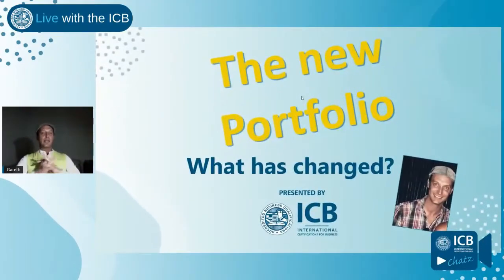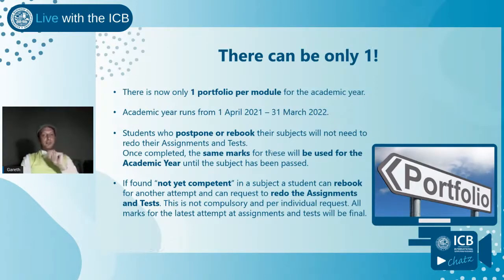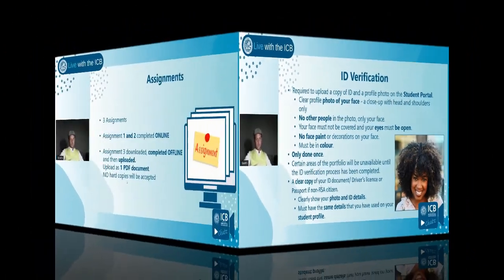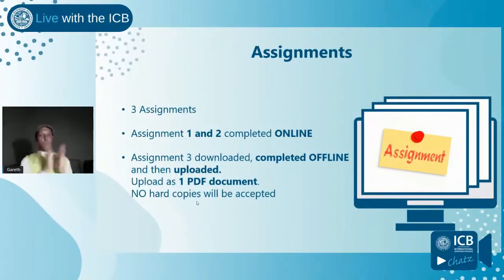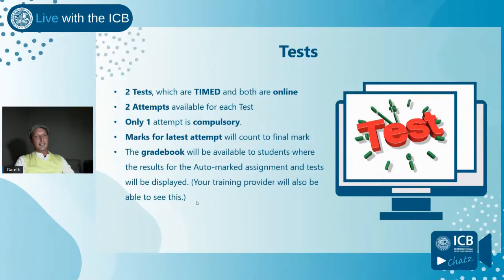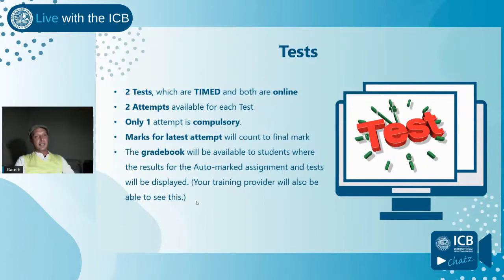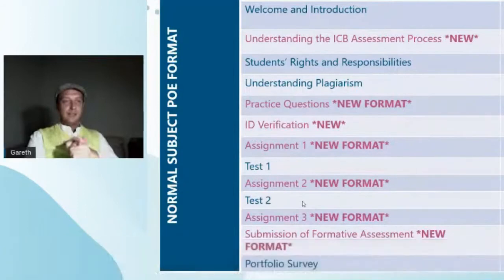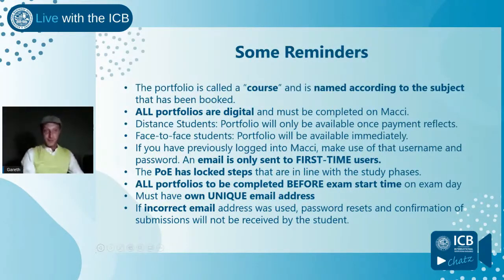ICB PoE Updates for 2021/2022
Watch highlights from the ICB presentation on PoE changes for 2021/2022